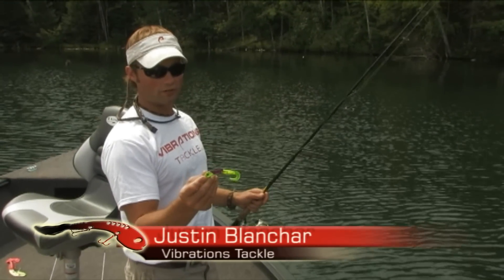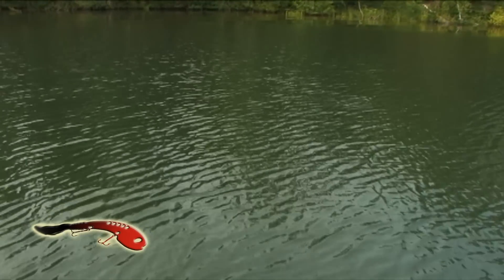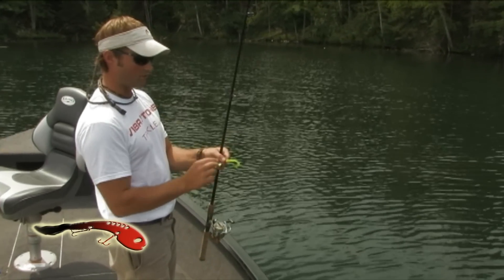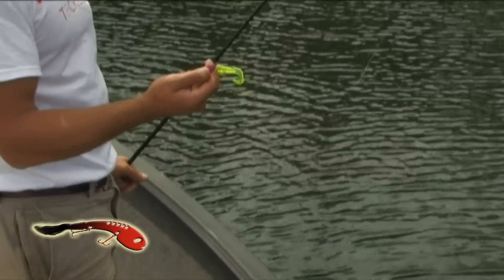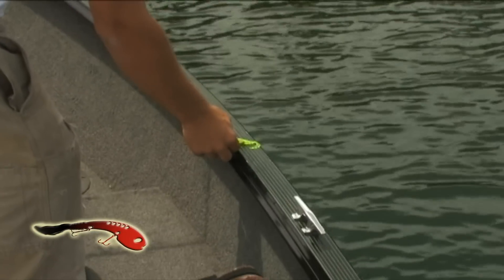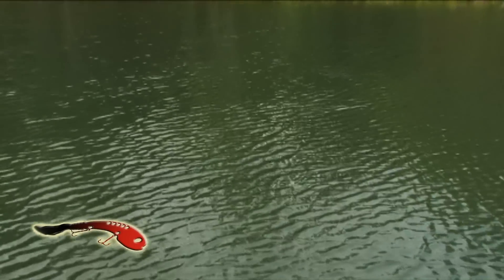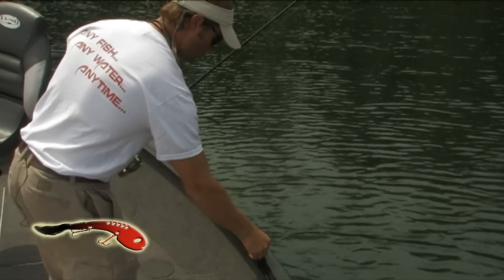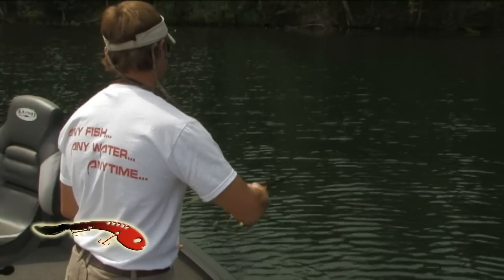Vibrations Tackle, Echotail™ Tips-Tuning Part 2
The patent pending Echotail™ is a hybrid vibrating blade bait that's revolutionizing how anglers will approach fish forever.  We have combined the traditional blade bait with the ability to attach a wide variety of soft plastic tails on the market today. This offers almost endless possibilities of style, color and scent combinations to suit your fishing needs.  Our bait is designed to maximize the action of any soft plastic tail while attracting fish from a distance. Multiple towing holes allow the bait to be extremely versatile whether you're jigging, casting or trolling.  We manufacture the Echotail™ in multiple sizes to accommodate all species whether you're targeting panfish, esox or anything in between.